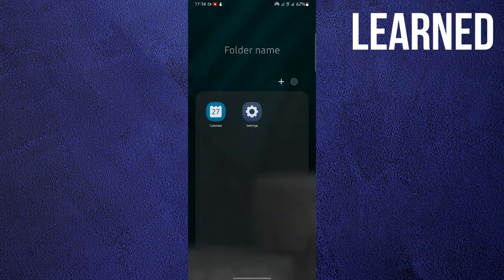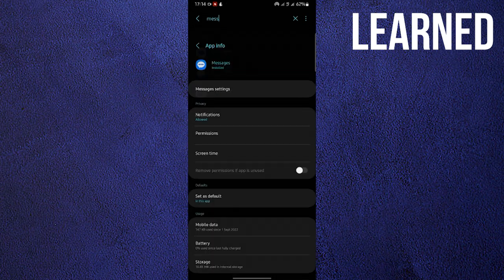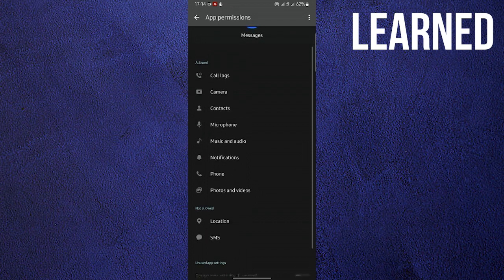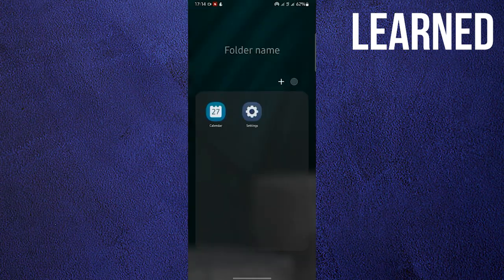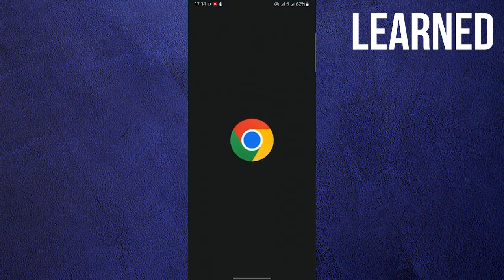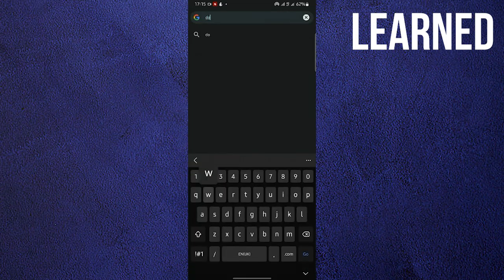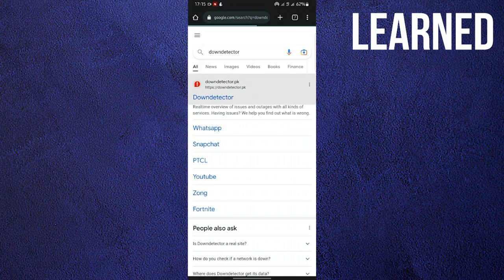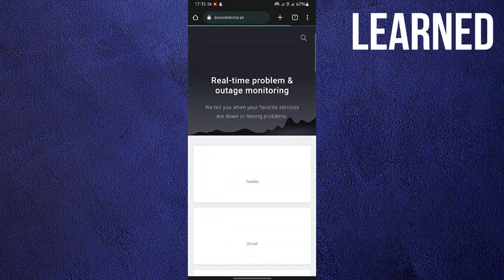How To Fix Gmail Not Receiving Verification Code (2023)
How To Fix Gmail Not Receiving Verification Code

If you want to know How To Fix Gmail Not Receiving Verification Code then just watch this step-by-step easy tutorial till the end to get the most out of it.